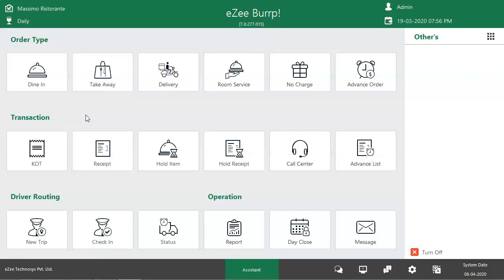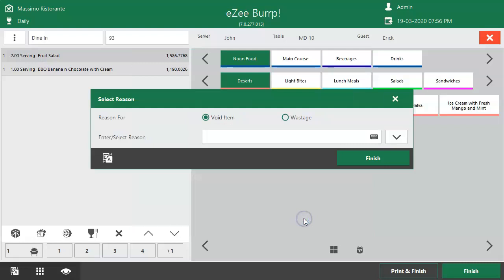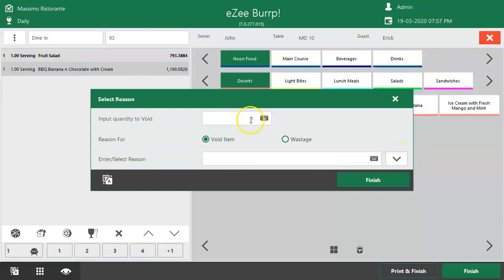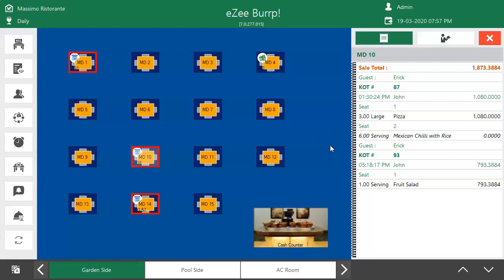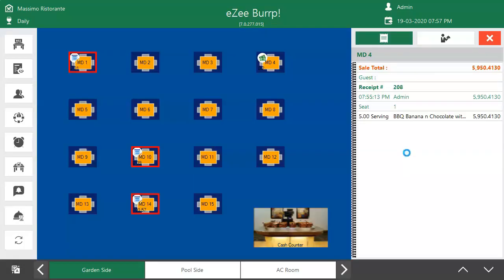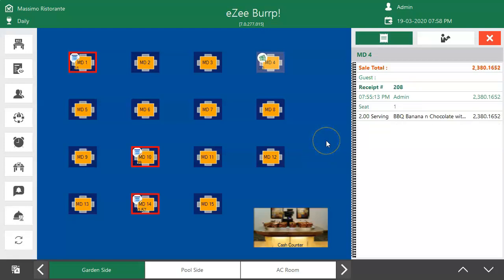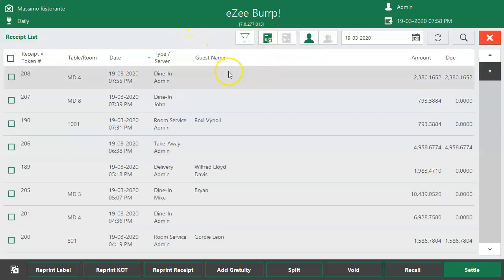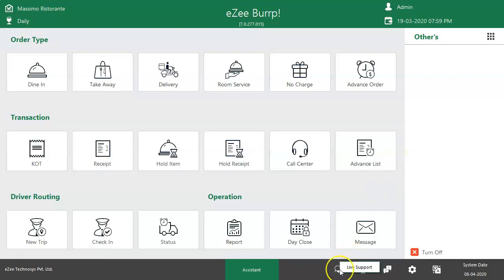How to Amend Order Details, Once the KOT or Receipt is Generated in eZee Burrp?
It is very normal that your guest may ask to change or cancel the item quantity even after the order is placed. It is also possible that you might have entered wrong quantity by mistake. And modifying or voiding order quantity is such an easy task to do with our restaurant software eZee BurrP!.
Watch this tutorial on how to amend order details, if the KOT or receipt is already generated.

The system covers various aspects of restaurant management, such as:
1. Menu management
2. Dine-in, takeaway, home delivery and room service orders
3. Table and reservations management
4. Inventory and stock management
5. Payroll management
6. Payments and billing